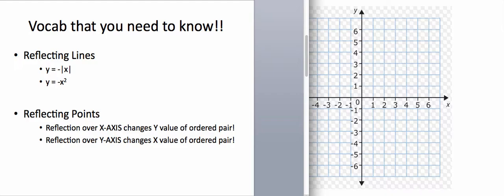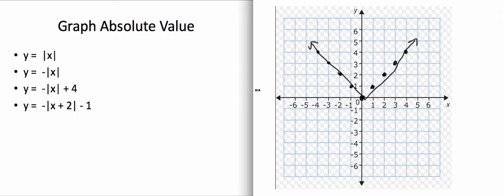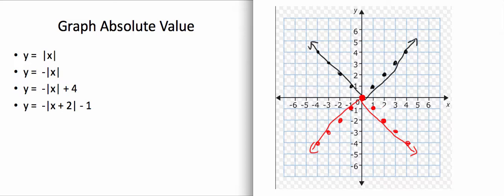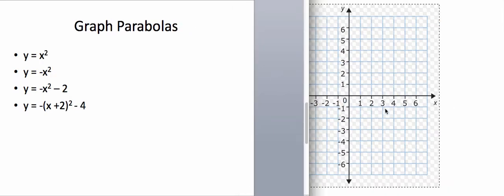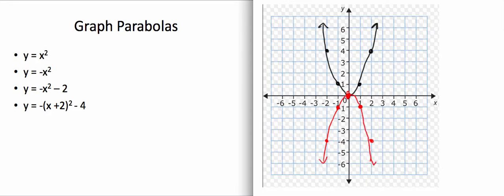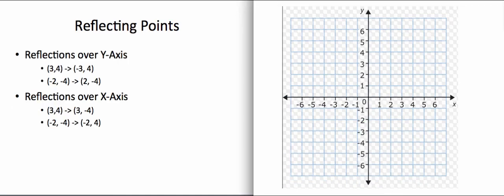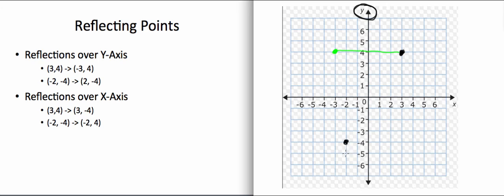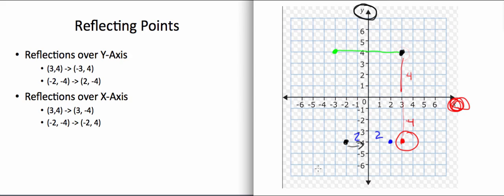Alg. 1 8.3